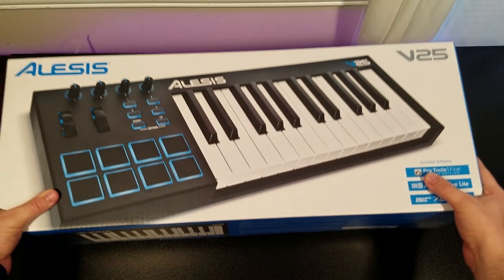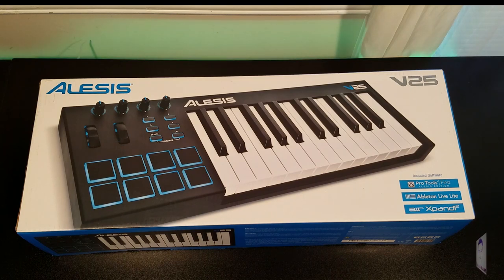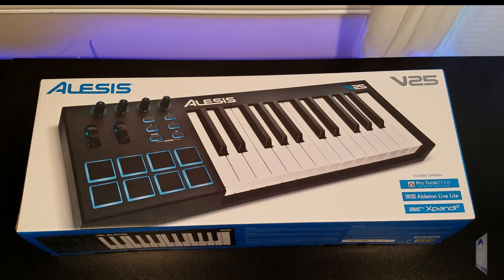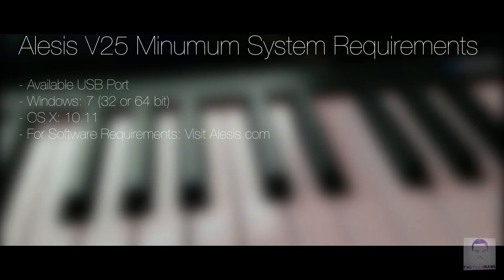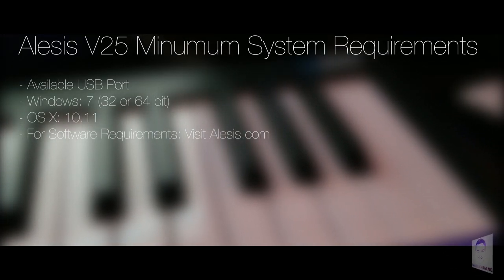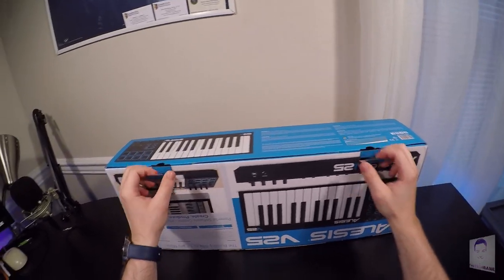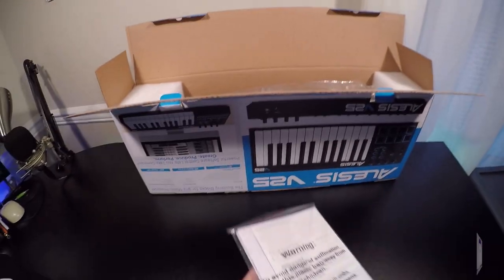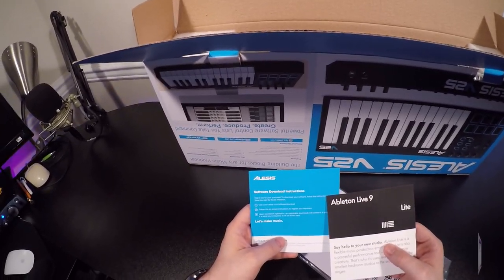UNBOXING: Alesis V25 USB-MIDI Keyboard Controller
Alesis V25

Song: Pentatonix - Love Again (Nostalgia Remix) &

AM — Ikson

Koven & ROY - About Me